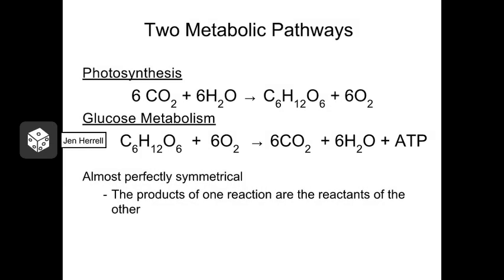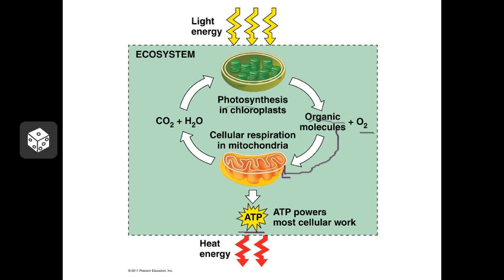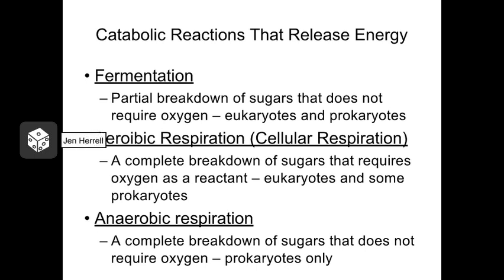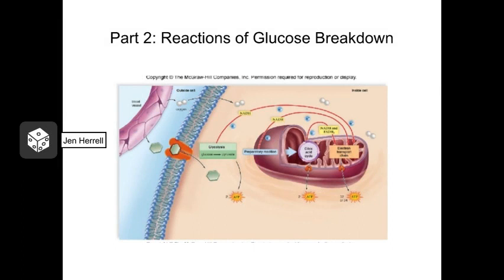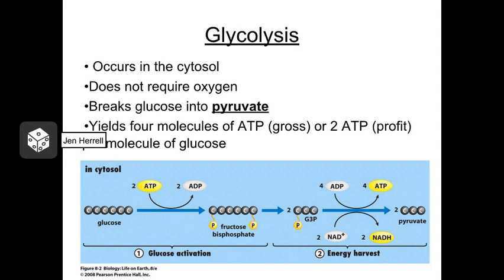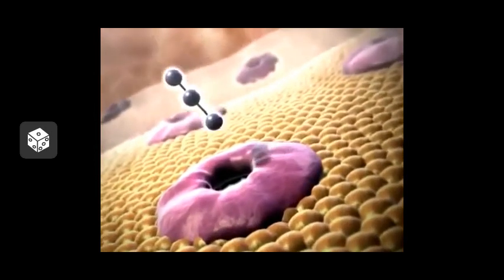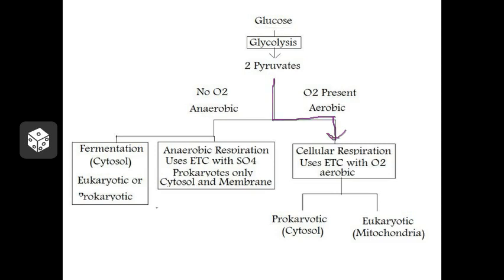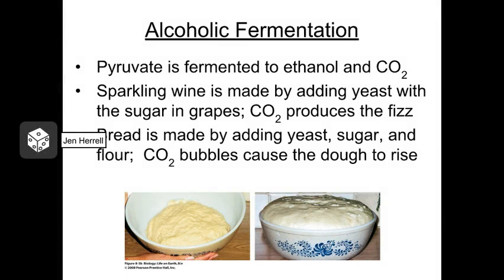Ch 9 Pt 1 Glycolysis & Fermentation